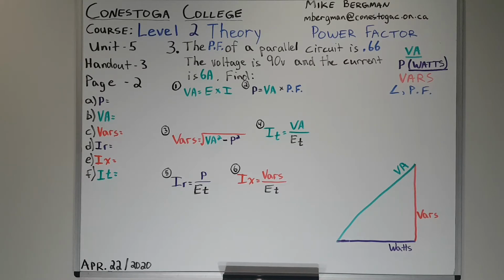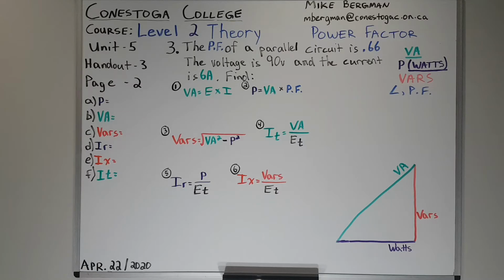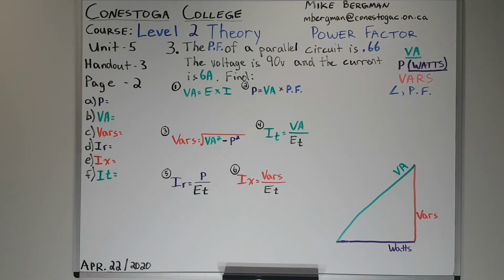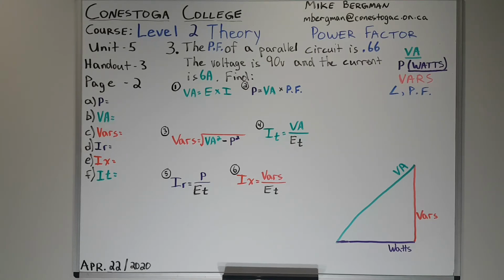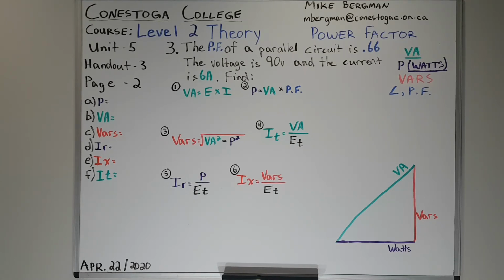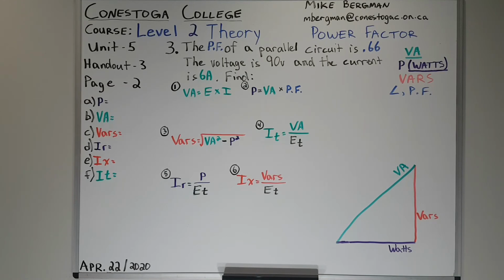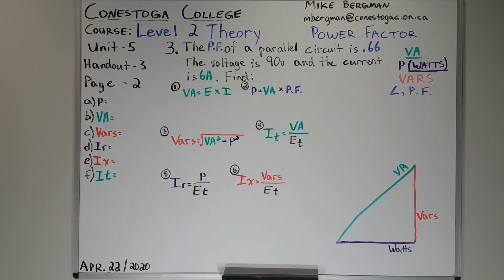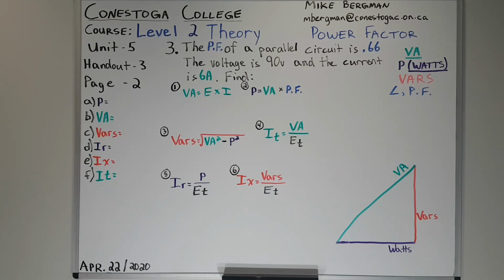April 22, 2020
Take up of RLC Parallel Power Factor question